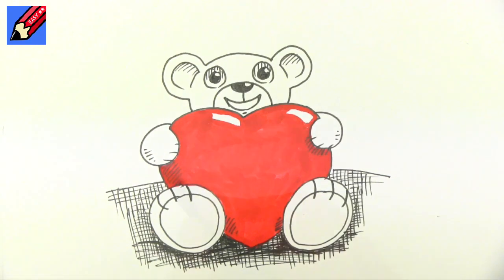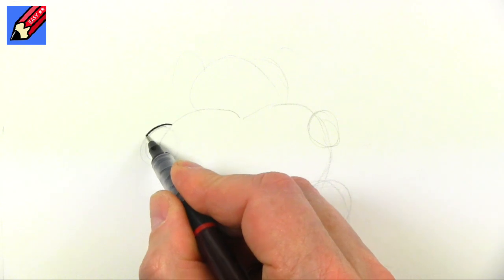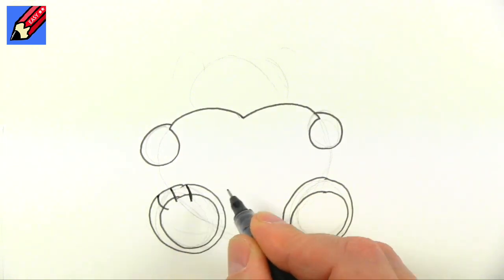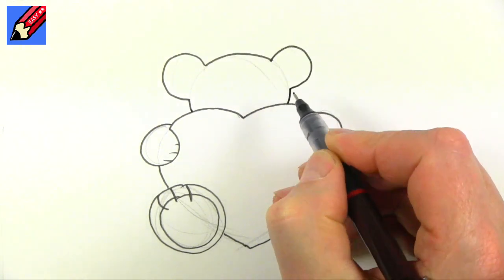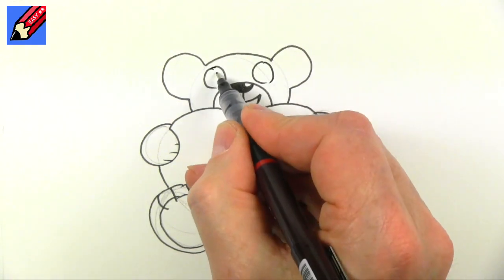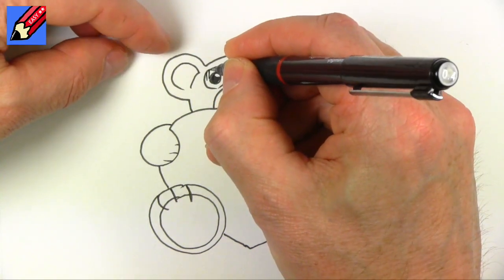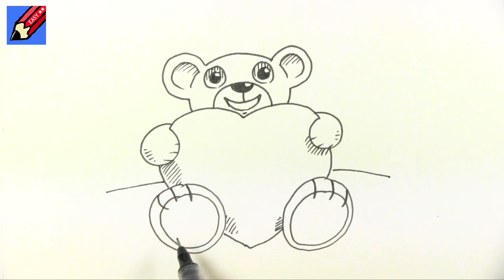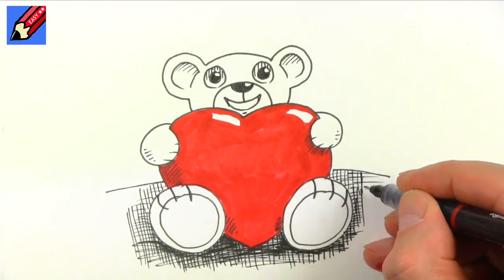How to draw the teddy bear of love real easy for Valentine's Day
Learn how to draw the teddy bear of love with easy step by step, spoken instructions for Valentine's Day